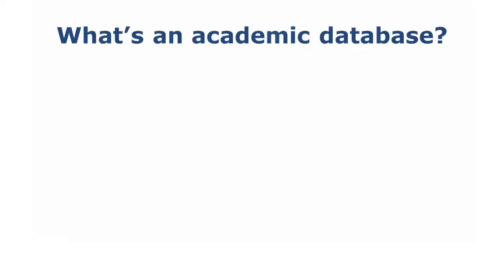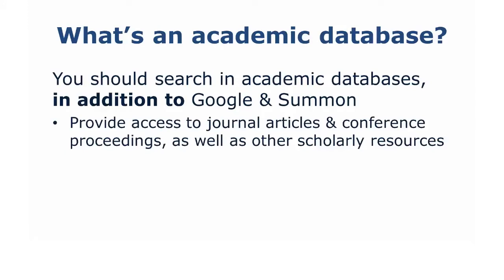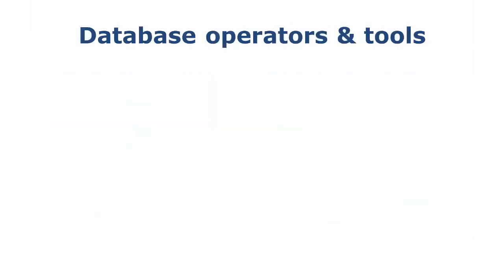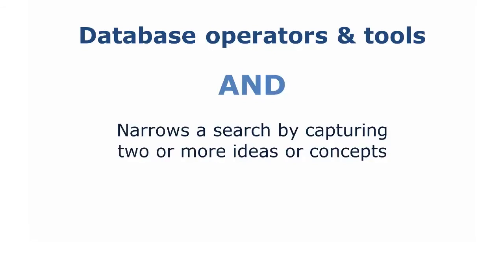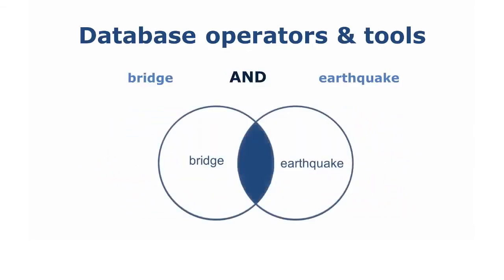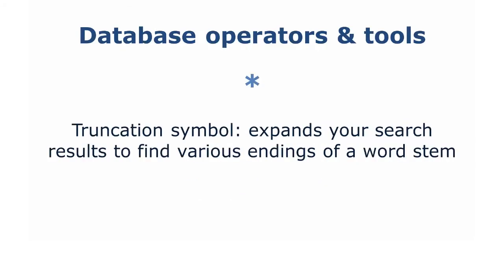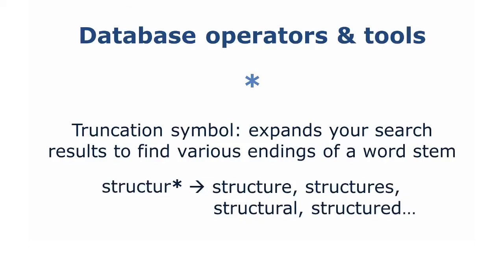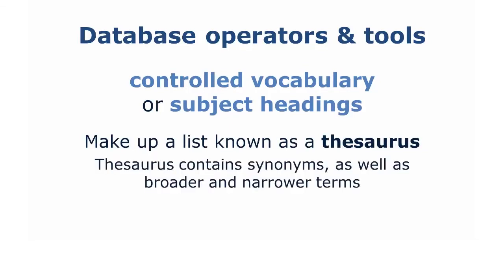Research Skills for Engineering Students: Module 5, Part 1: Academic databases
This is module 5 (part 1) of 7 in the Research Skills for Engineering Students tutorial, from UBC Library.

In this section, you’ll learn what databases are, and some tips for searching them effectively.

Created and recorded by Amber Saundry in Summer 2015, in consultation with Aleteia Greenwood, Ursula Ellis, and Kevin Lindstrom. Post-production by Suzan Zagar.